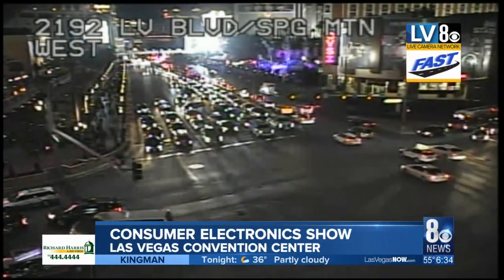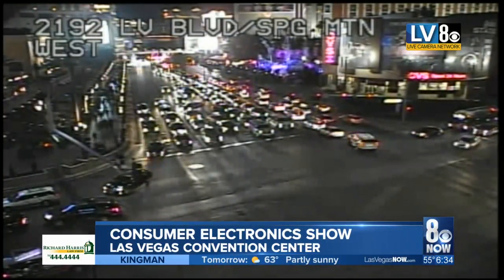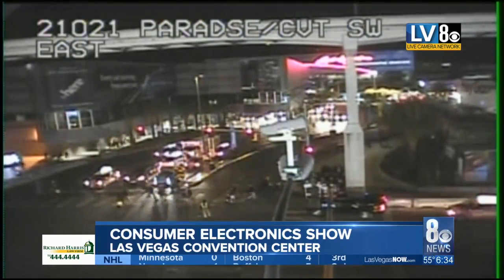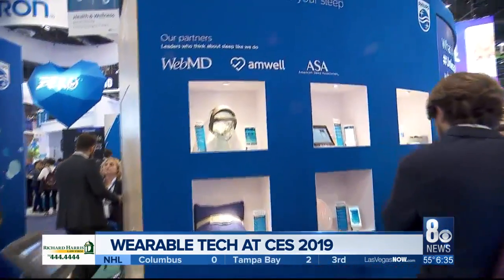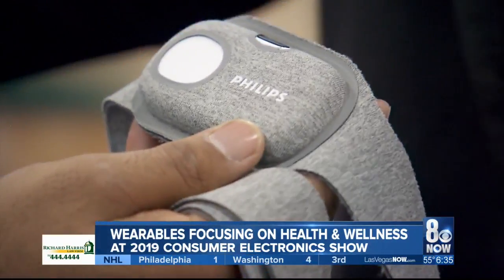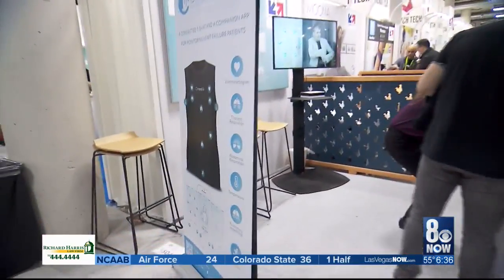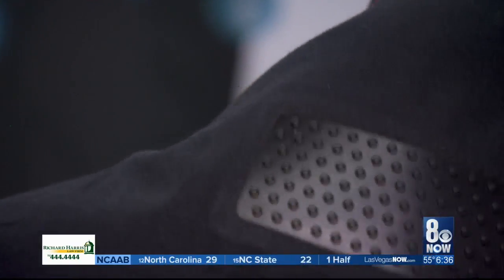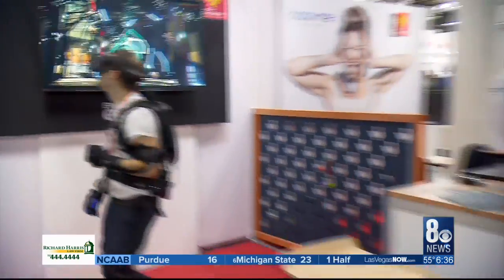CES2019: Wearable technology is big this year